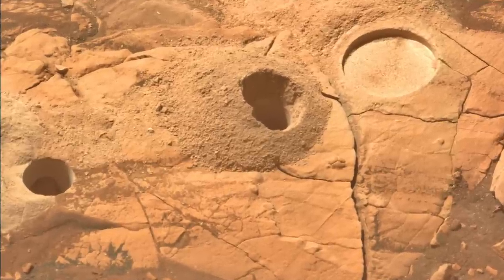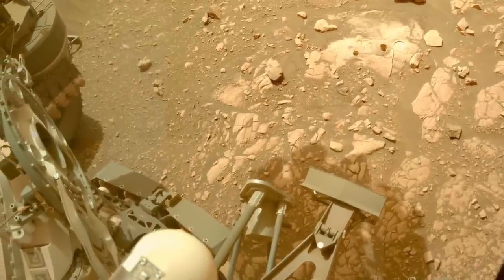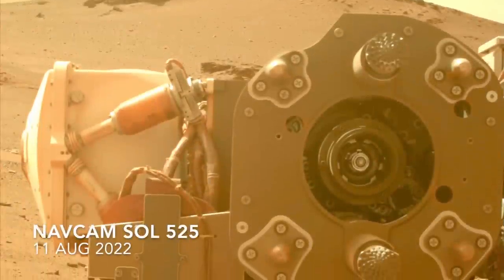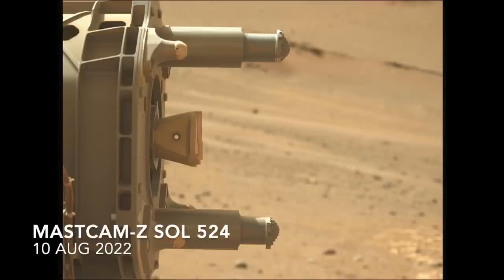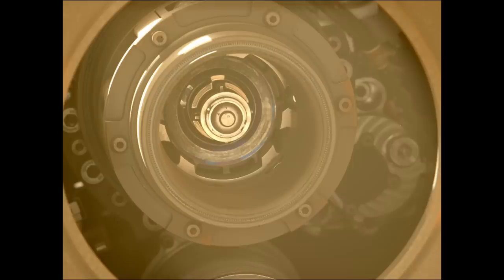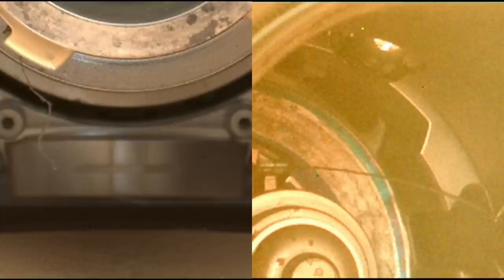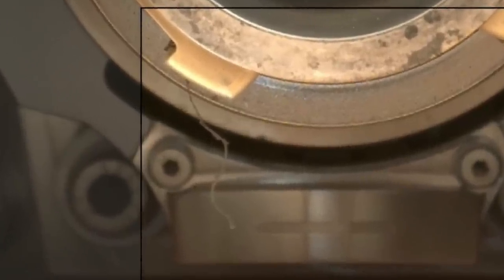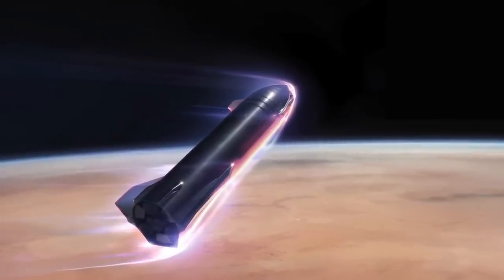Perseverance picks up unidentified foreign object debris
Episode 71
Following another successful rock coring operation, a routine inspection of the hardware revealed hair-like objects in two places.  Now the search is on to figure out what they are and if they jeopardize the mission.